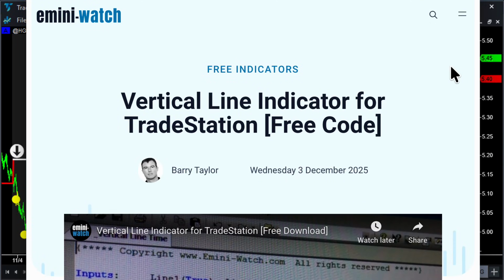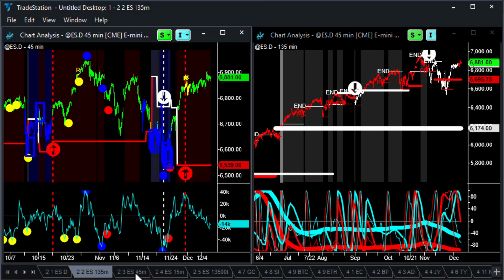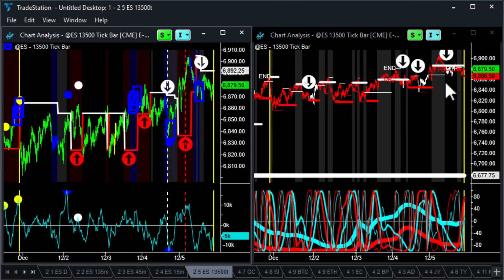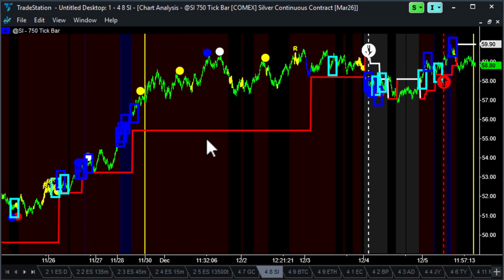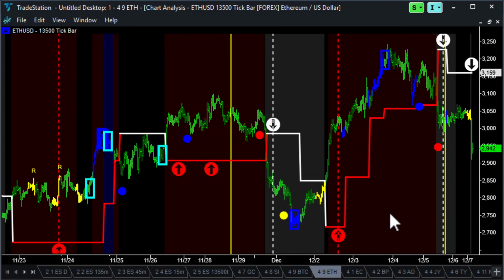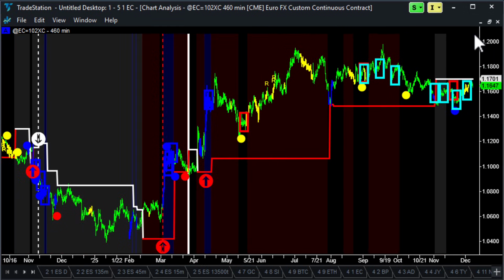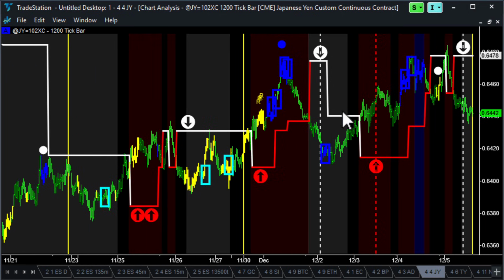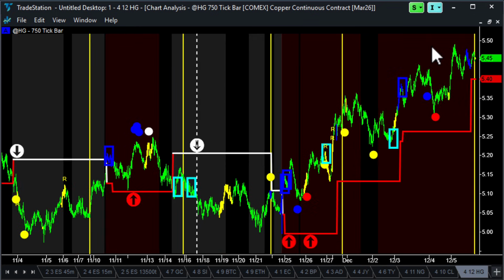Pros Are Exiting Here & Next Week's Playbook | Emini-Watch 7Dec25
Emini creeping toward 7,000 but showing signs of being overcooked. Gold and Silver flashing double-top warnings with Pros taking profits. Natural Gas finally signals Short after a massive run. Plus: Euro strength that makes no sense (but a tempting contrarian play), Japanese yen breaking down, and what the Fed rate decision could mean for Bonds.